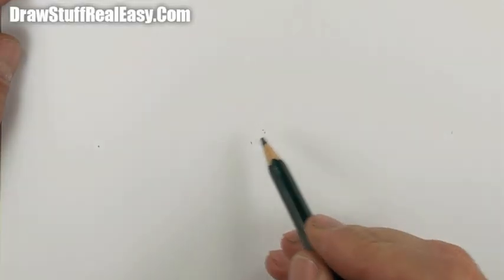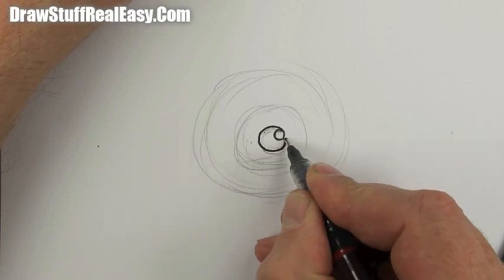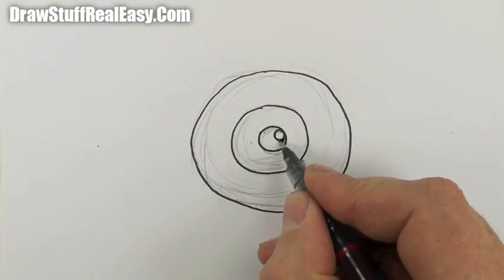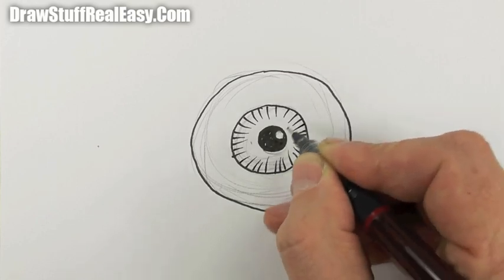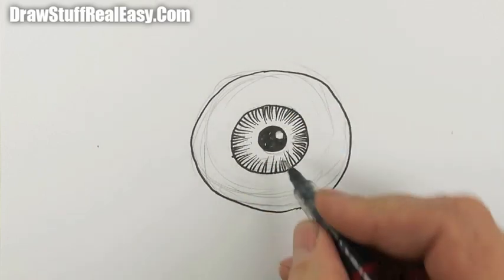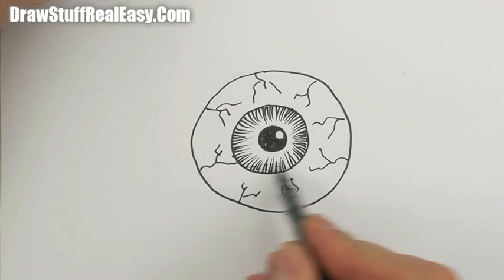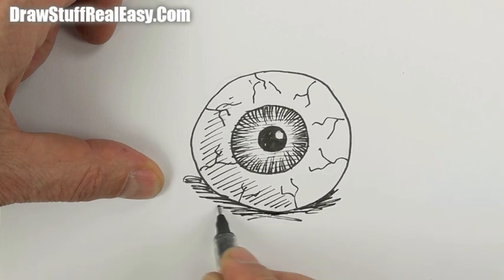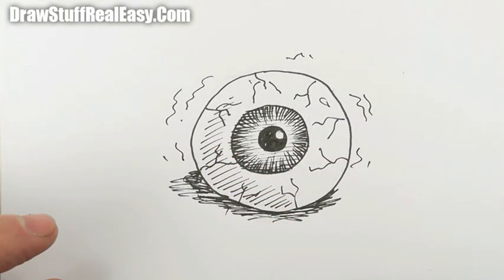Learn how to draw a scary eyeball real easy | Step by Step with Easy - Spoken Instructions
Learn how to draw a scary eyeball real easy | Step by Step with Easy - Spoken Instructions with Shoo Rayner, the author of Everyone Can Draw - the book that teaches you how to draw Real Easy!

I use a Rotring Tikky Graphic 0.3 pen
You can get them here in the USA
And here in the UK

The paper is Seawhite's Heavy Cartridge

as well as thousands of great ebooks for

Follow Shoo's other channel for longer tutorials, chat,advice,techniques and interviews with other great artists and illustrators.

Shoo Rayner is an award-winning illustrator and author of over 200 books for -.

Drawstuffrealeasy is dedicated to teaching, promoting and inspiring drawing for everyone from beginners to experts for fun, creative projects